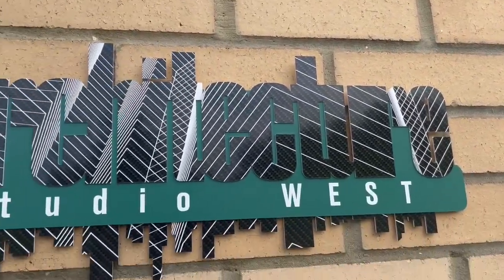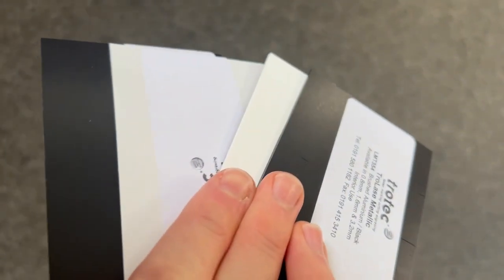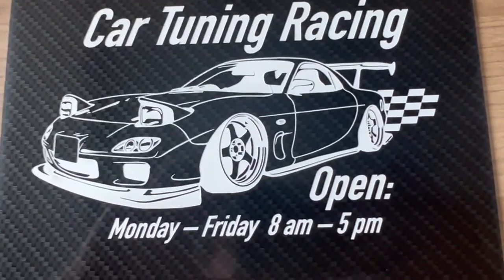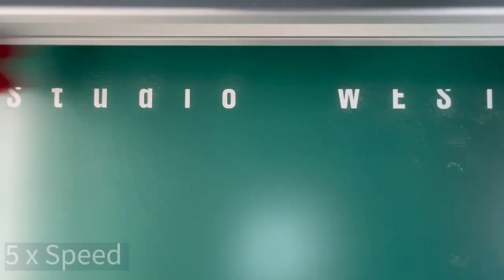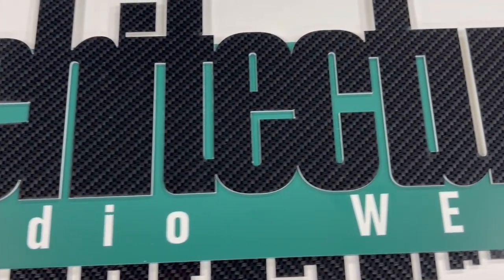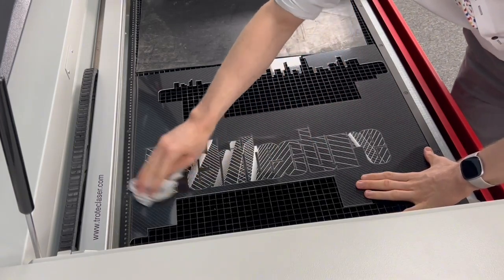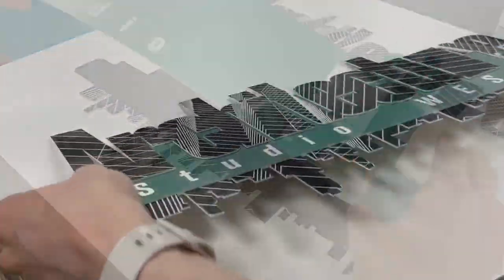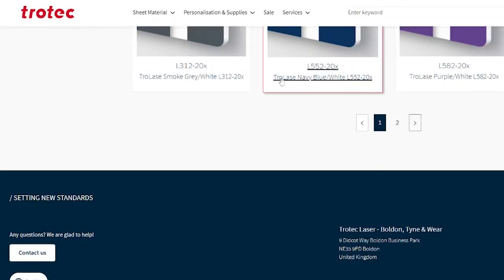Application: Layered TroLase Signage | Trotec Engraving Materials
Make stand-out products by combining different materials into a single application!

By layering different materials together you can create a striking 3D effect for products, particularly for signage, displays and other products designed to attract attention.

In this video we show you how to laser cut different TroLase sheets to create a striking architectural sign. Alongside laser cutting, we show you how TroLase excels with laser engraving, with minimal dust produced even for detailed engravings.

Featured materials:
TroLase Celadon Green/White
TroLase Carbon/White

0:05 Intro
0:10 Single ply vs 2 ply materials
0:21 Discussing laser engraving TroLase
0:33 Laser engraving Celadon Green TroLase
0:46 TroLase Carbon discussion and laser engraving
1:03 cleaning TroLase Carbon
1:09 assembling the sign
1:22 finished sign in situ
1:27 Webshop
1:33 Outro